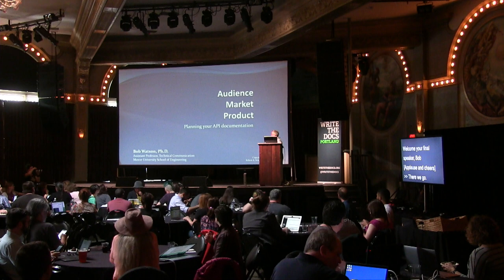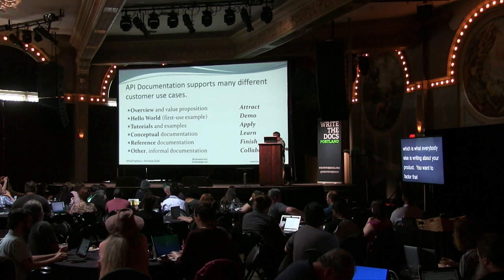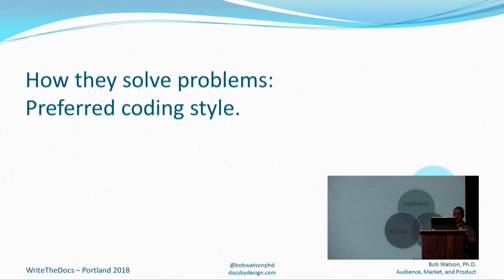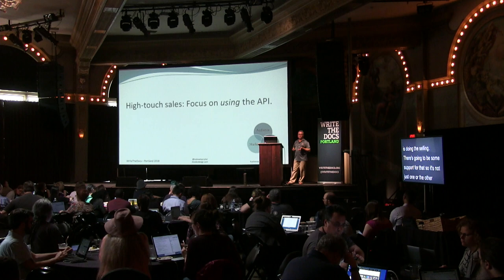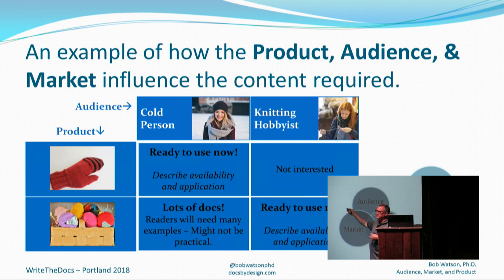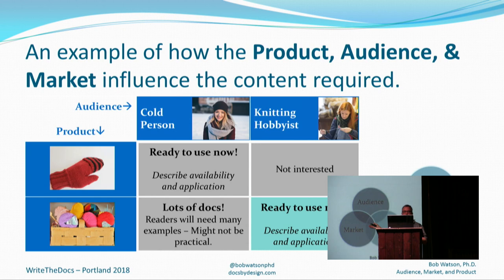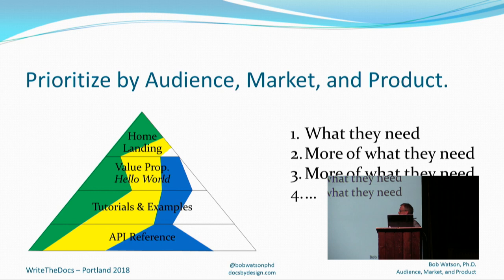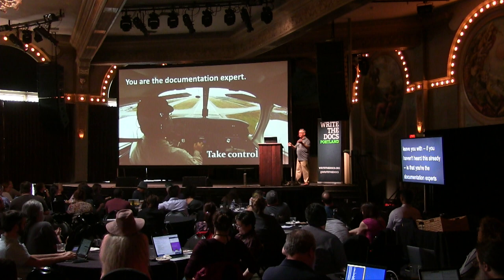Audience, Market, Product - Bob Watson - Write the Docs Portland 2018